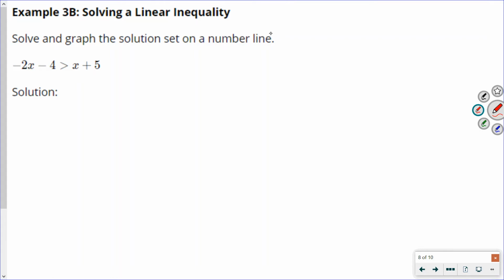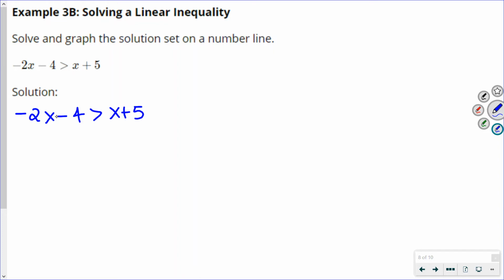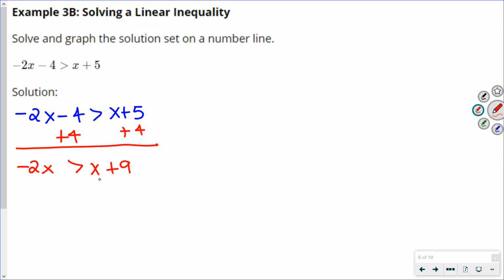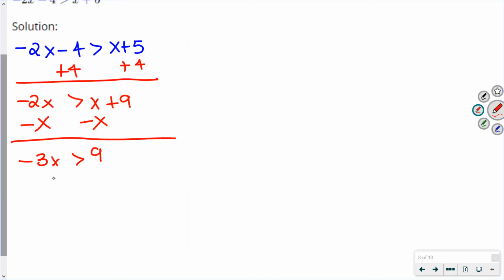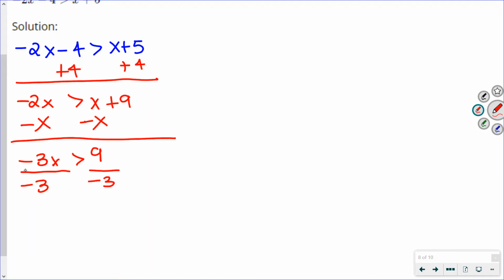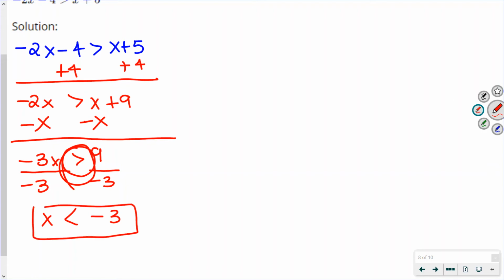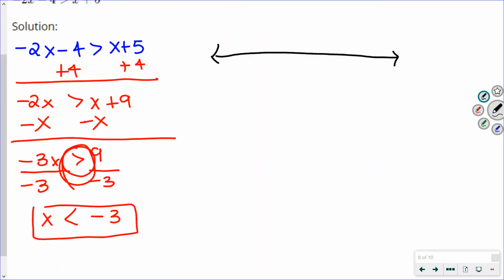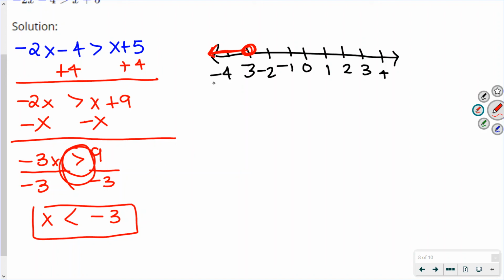Solving a Linear Inequality with Variables on Both Sides